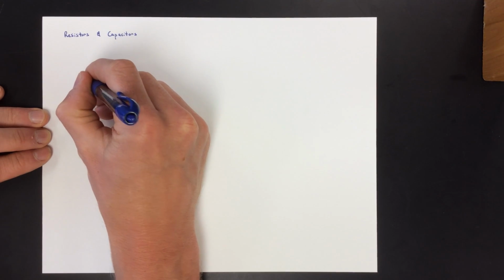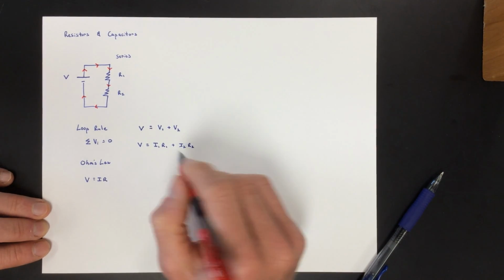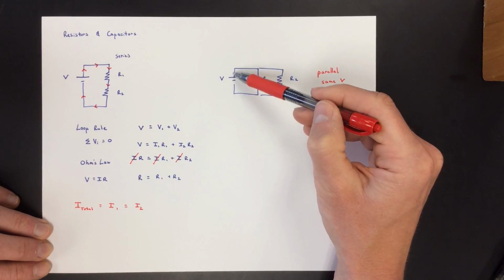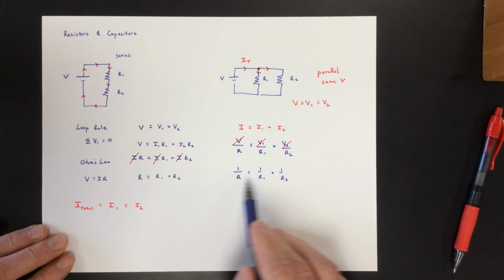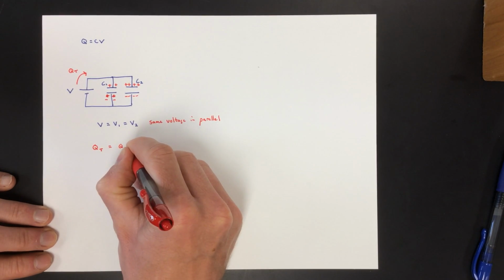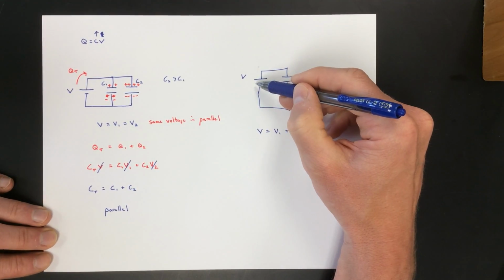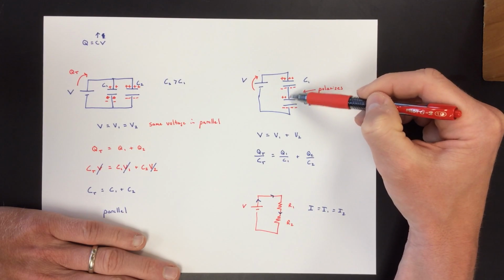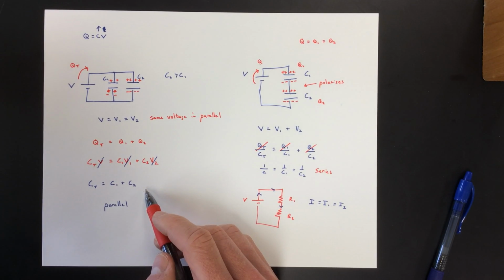Resistosr and Capacitors Series vs Parallel Video